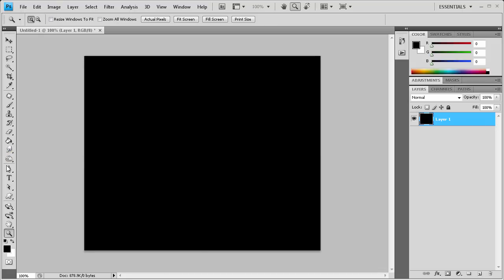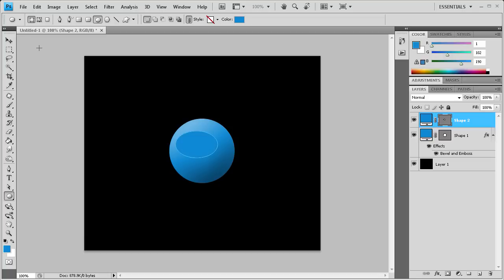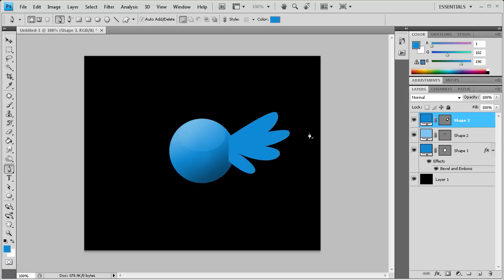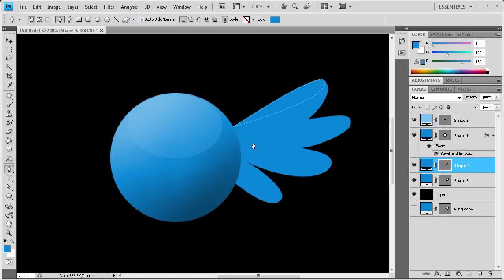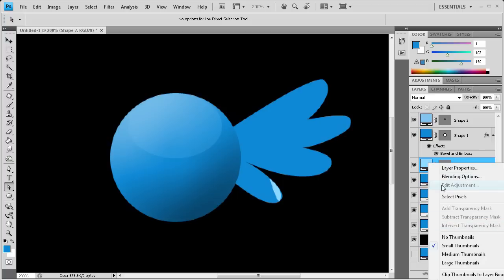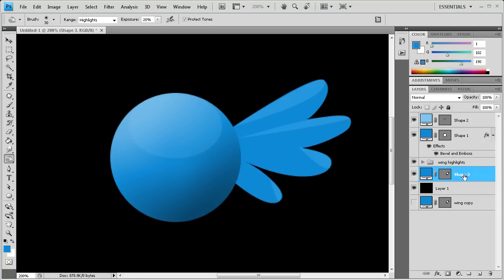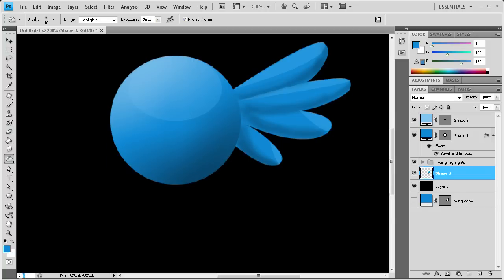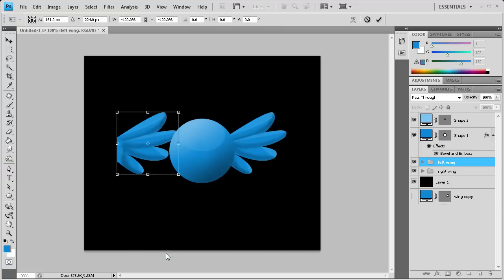Photoshop Tutorial: Create a Twitter Bird! (Part1) -HD-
In this tutorial, you will learn how to create a twitter bird in Photoshop CS4.